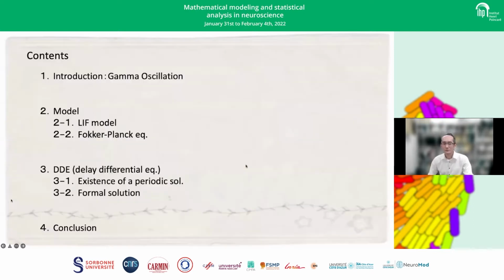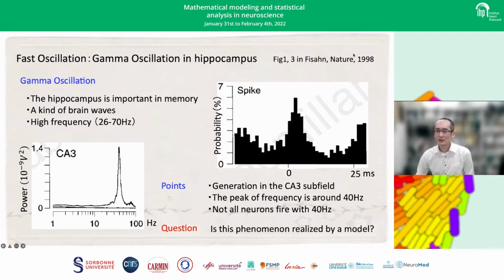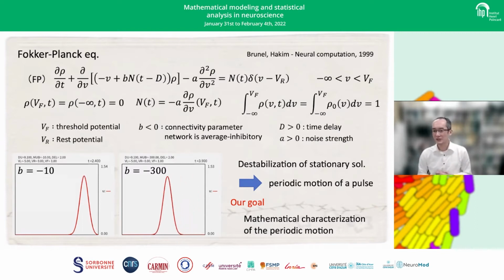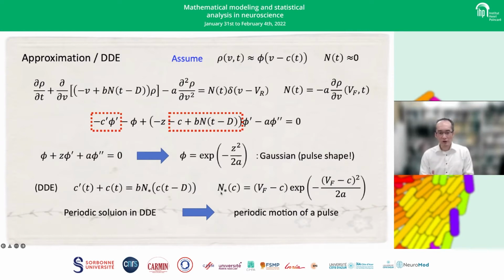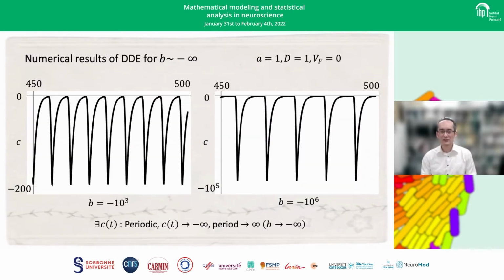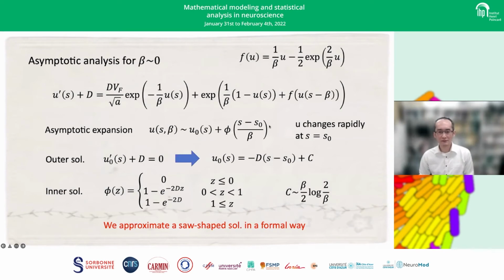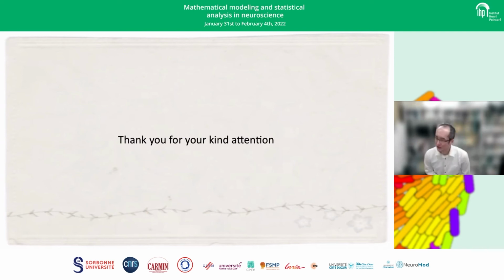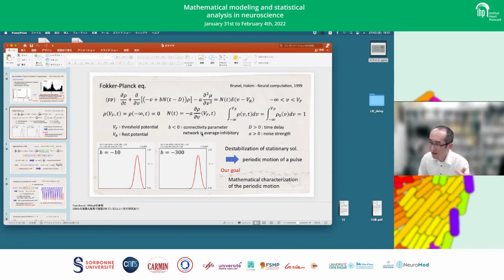Theoretical study of the emergence of periodic solutions for the inhibitory NNLIF neuronmodel...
Theoretical study of the emergence of periodic solutions for the inhibitory NNLIF neuronmodel with synaptic delay
By Kota Ikeda (Meiji University)